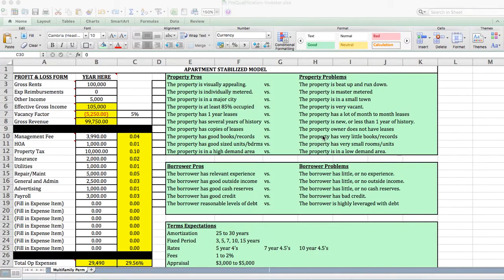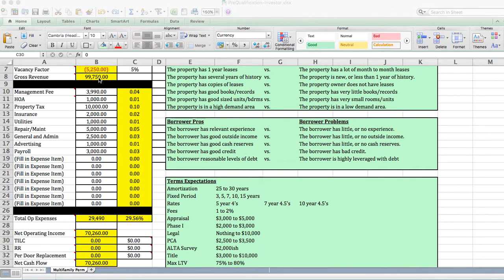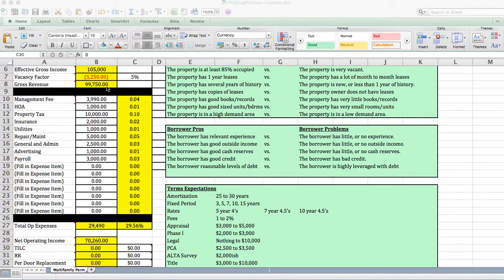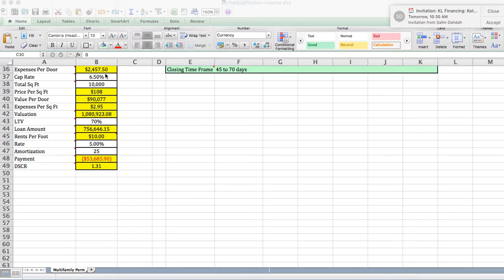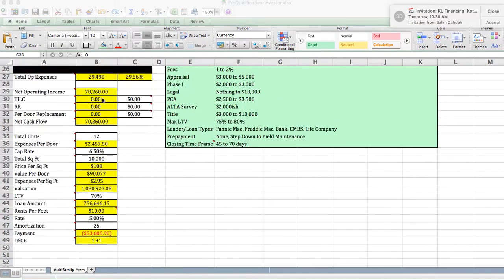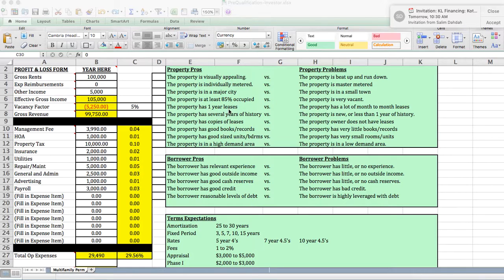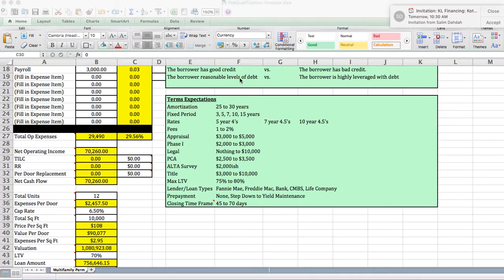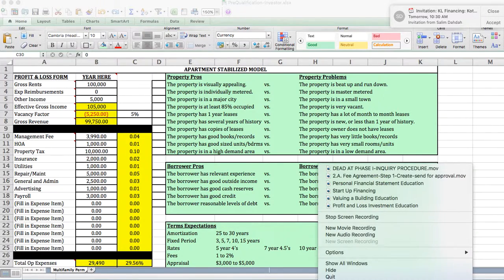Education Prequal Apartment Stabilized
How to get prequalified for buying an apartment complex.